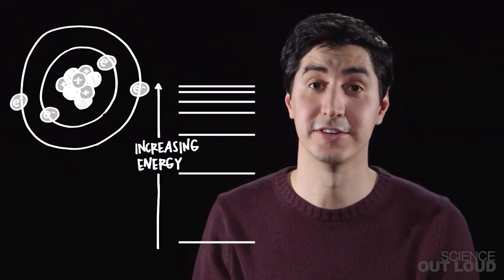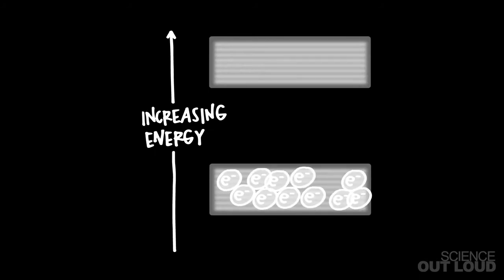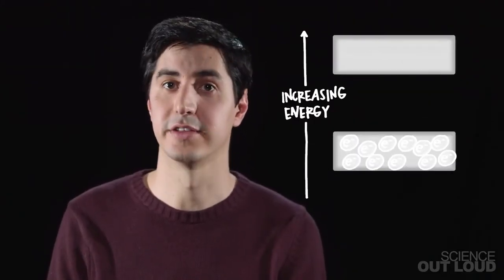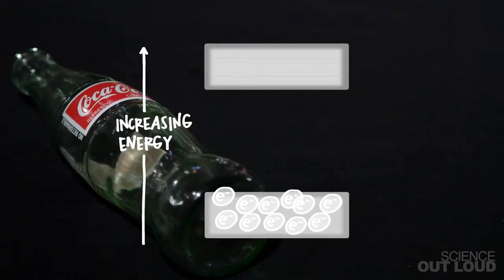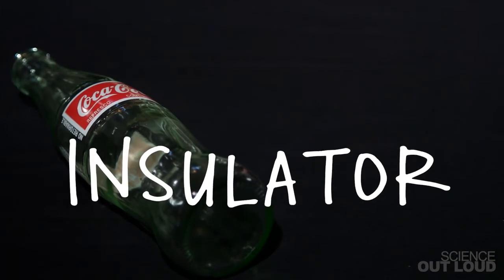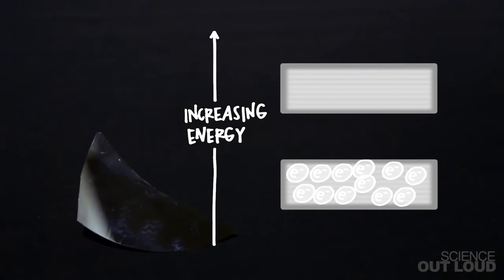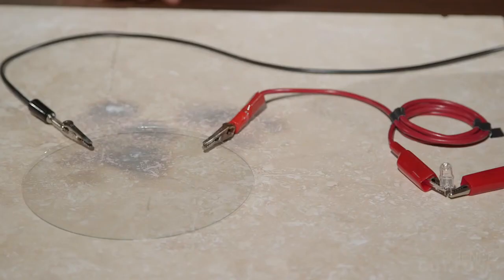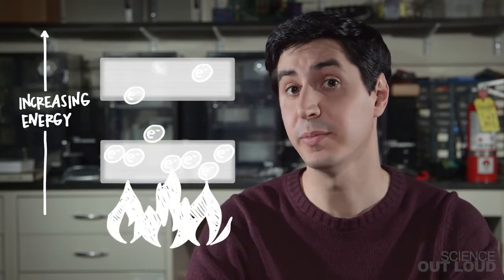semiconductor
show how semi conductor produce